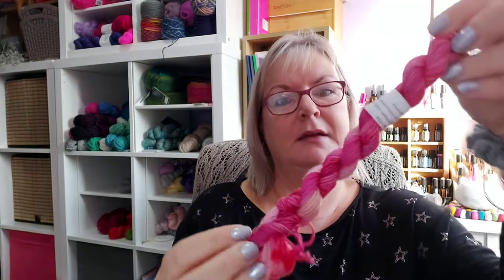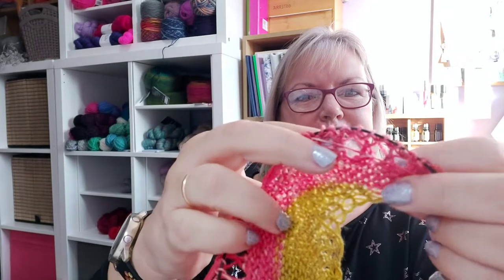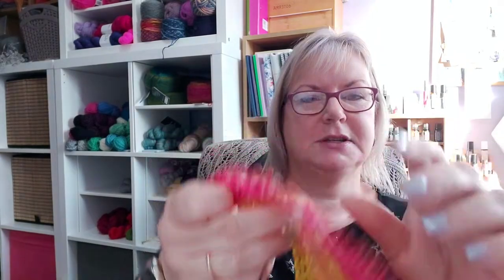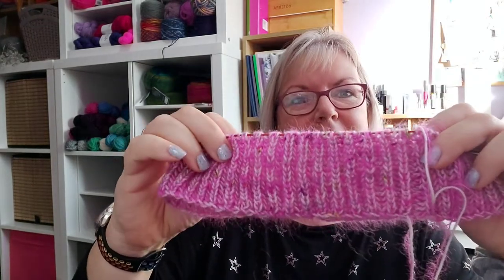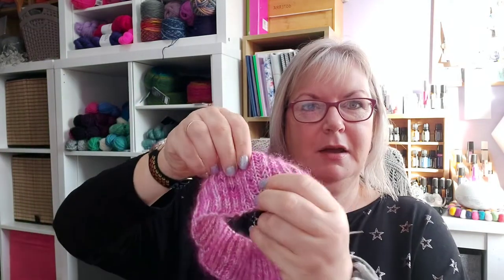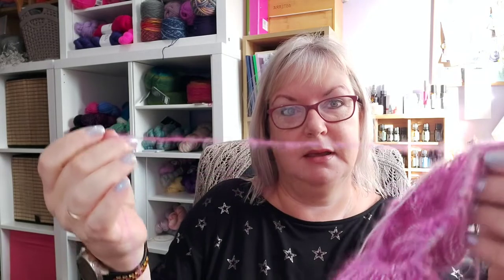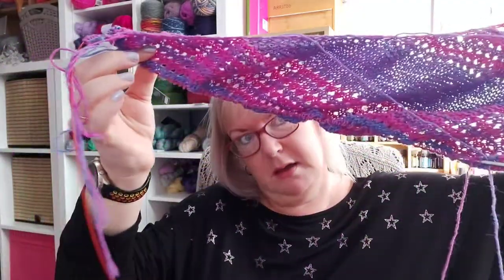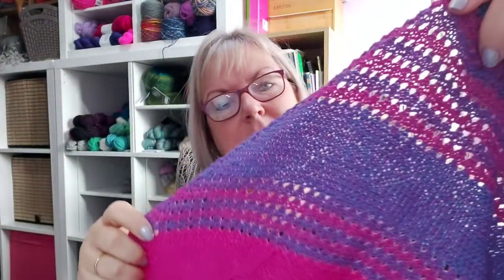Vlogmas Episode 6